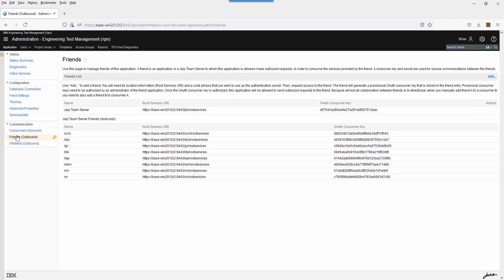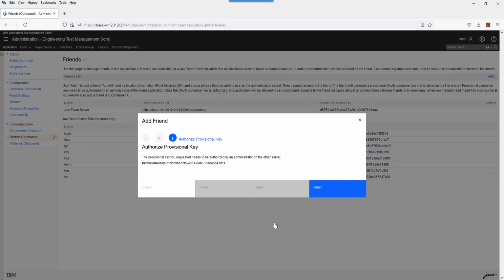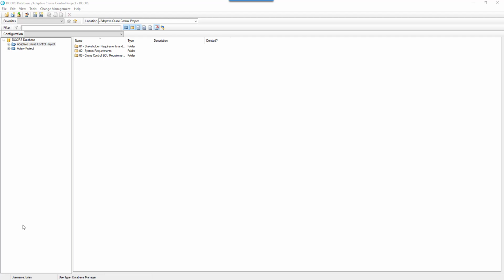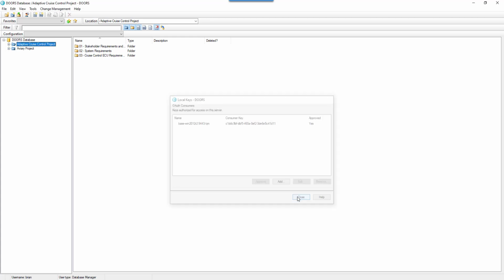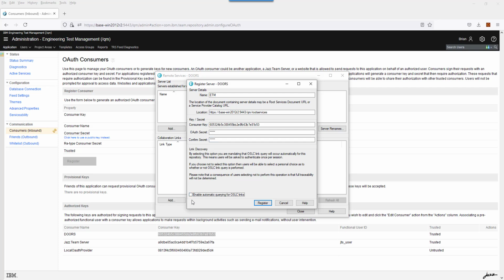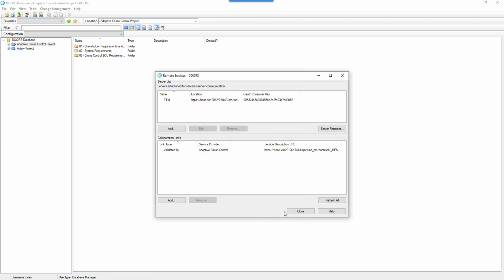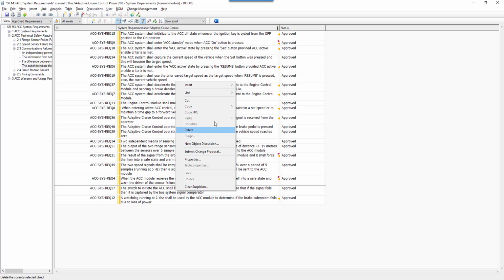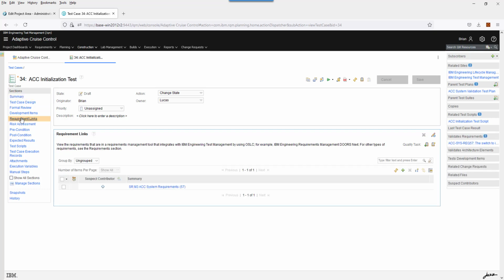Configuring the DOORS and ETM Integration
This video demonstrates how to integration DOORS 9.x with Engineering Test Management (ETM)